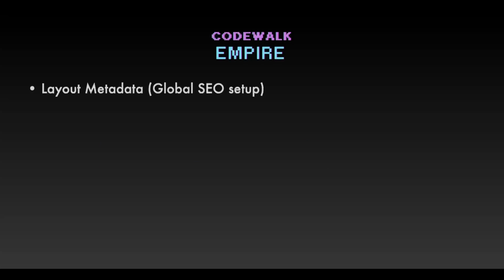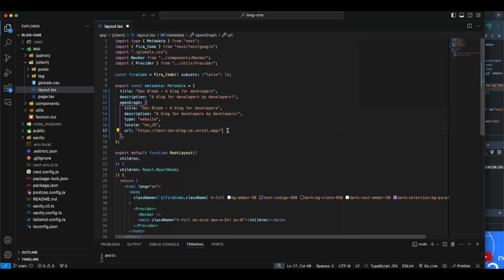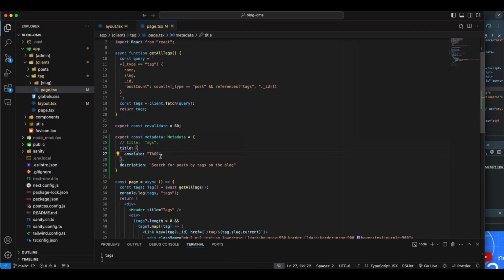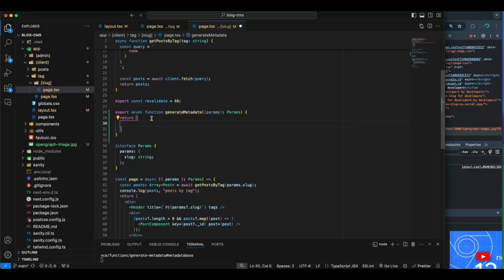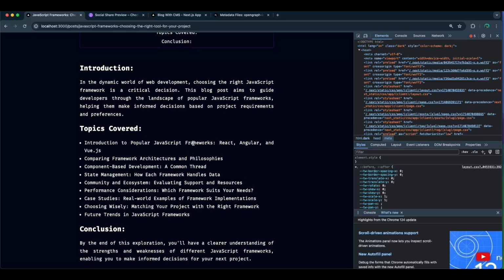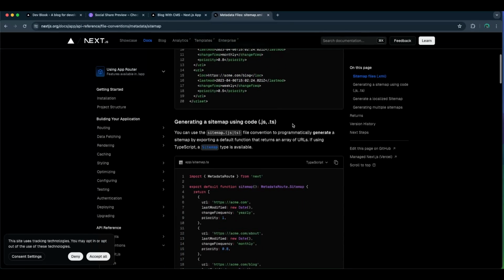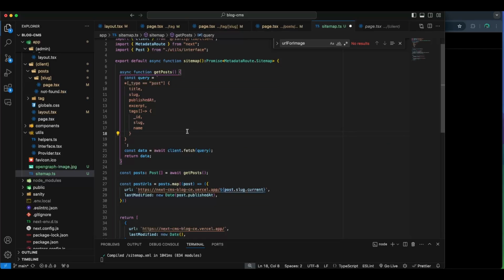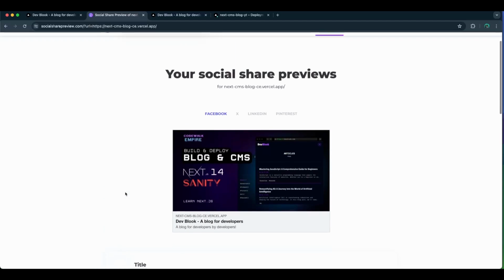Next.js 14 - SEO & Metadata Tutorial (Complete Guide)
This comprehensive guide will show you everything you need to know about SEO and Metadata optimization in Next.js and the app router.

For this tutorial, I've used a Blog built with Sanity CMS.

🕐 TIMESTAMPS:

0:00 - Intro
1:30 - Layout & SEO
11:45 - Open Graph Image
14:50 - Dynamic Pages
27:15 - Sitemap
33:05 - Caching
35:25 - Robots
38:35 - Test open graph